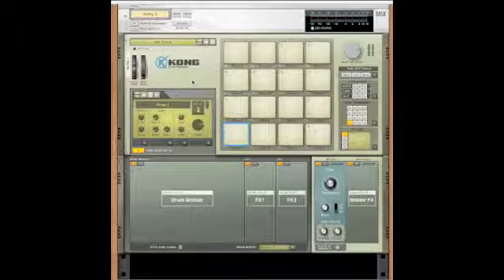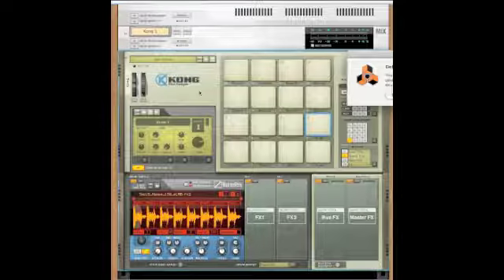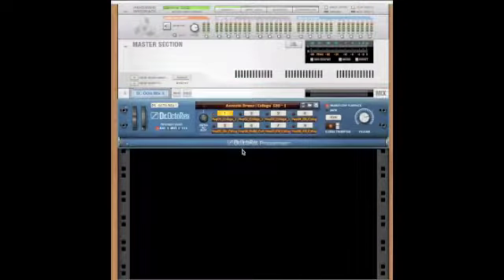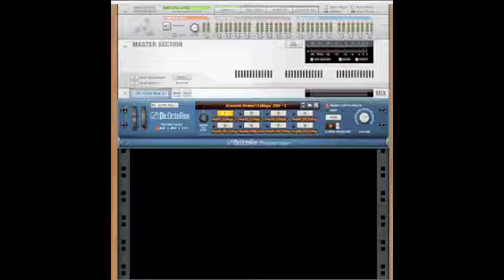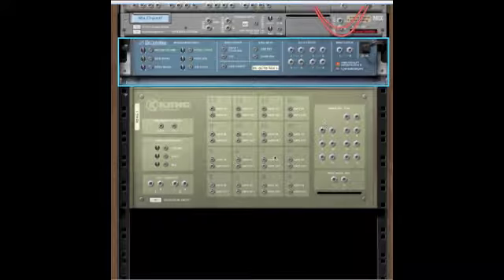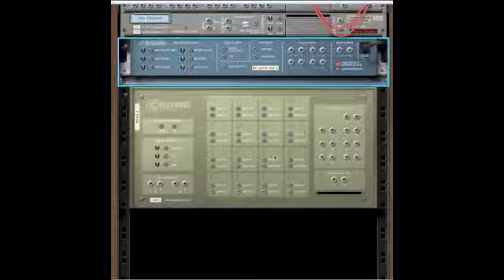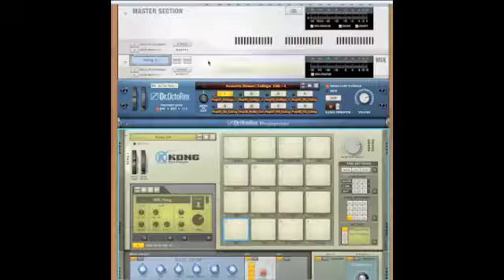Exploration : Kong - Part 3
In this last video in the series we look at how to use the Nurse REX player within the pads and also how to use the effects in Kong externally on other sources.